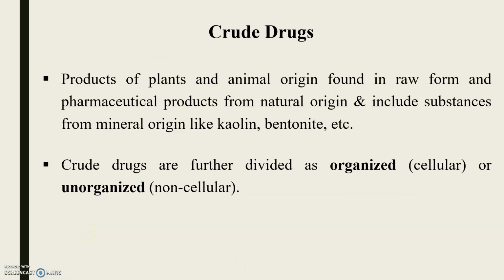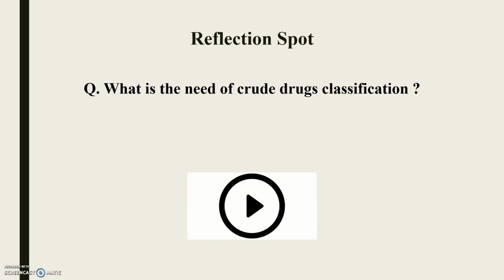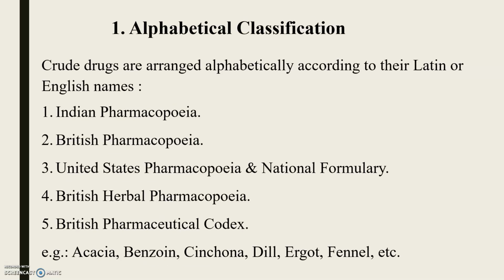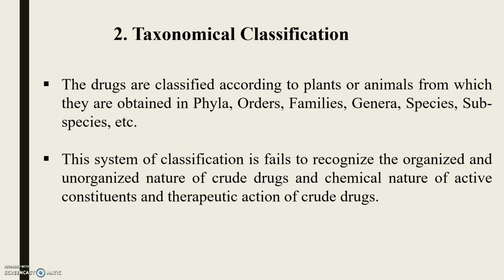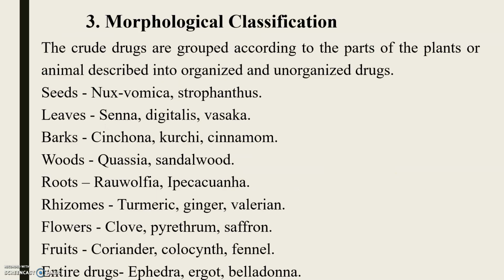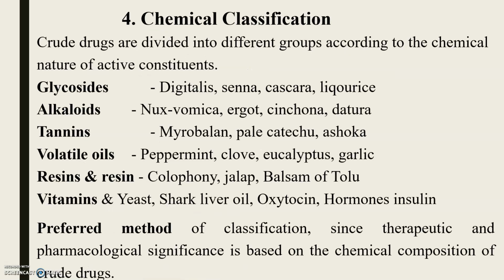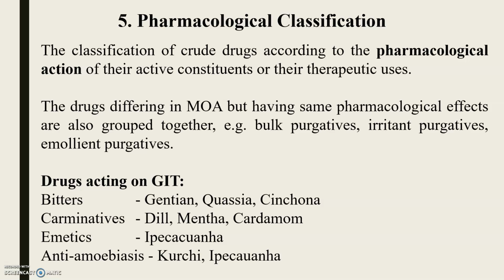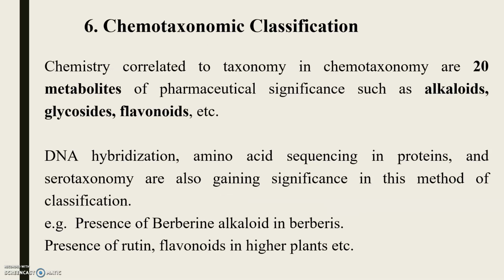Ms. Dipali Shelke